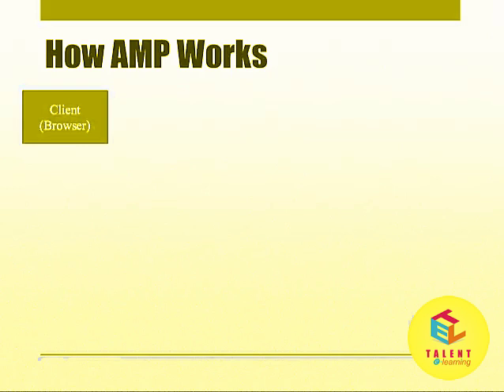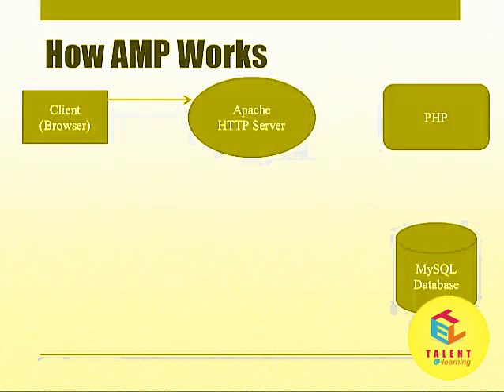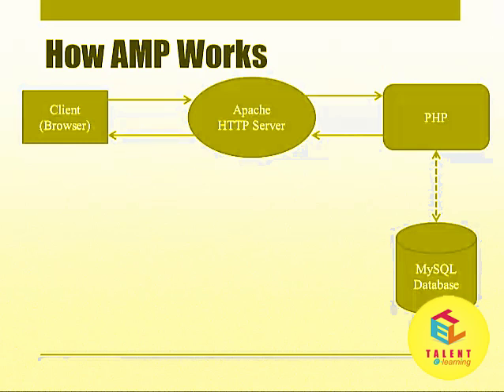how-it-works (AMP)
Students